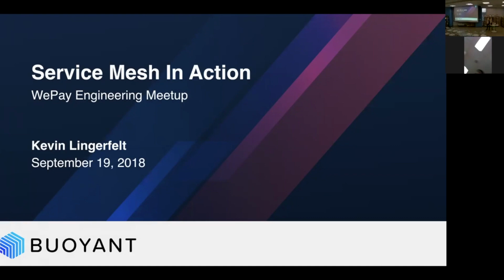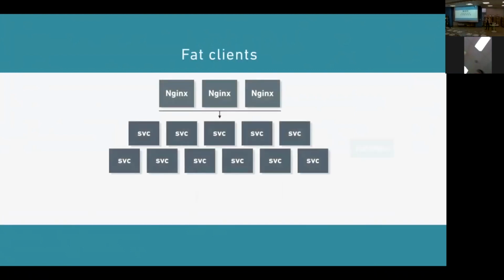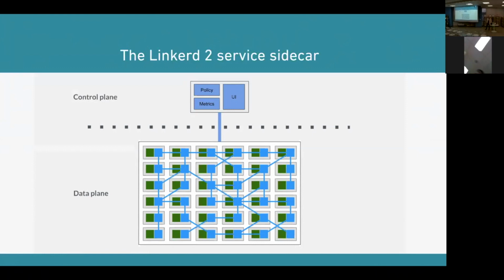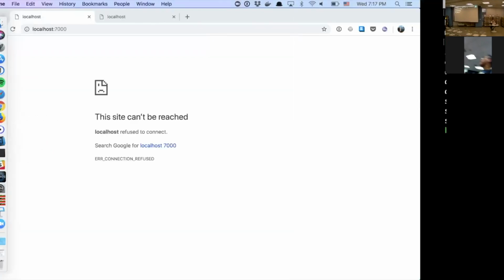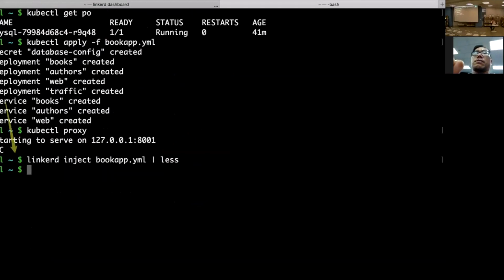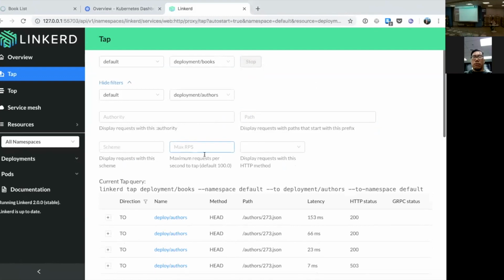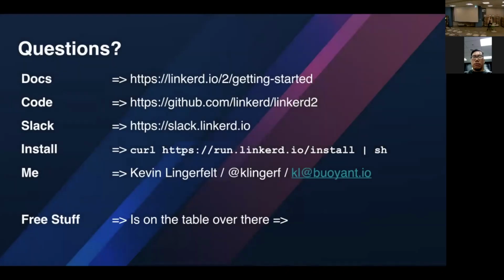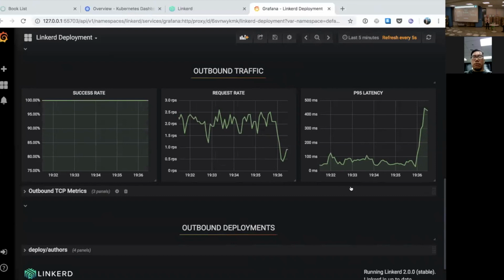Service Mesh in Action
Kevin Lingerfelt of Buoyant discusses challenges and gaps in existing service mesh implementation, along with:

- Linkerd 1.x, 2.x and the future of service mesh
- Implementation patterns